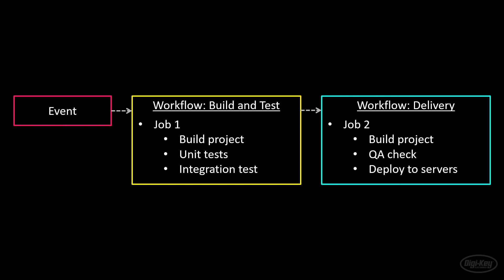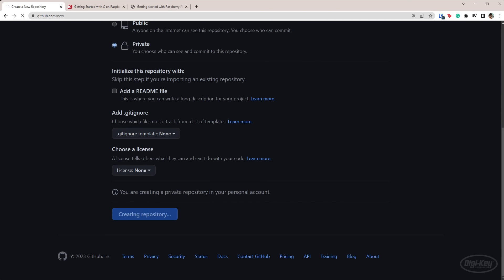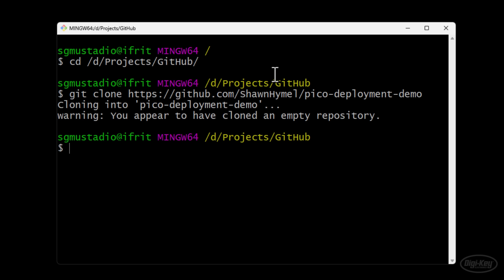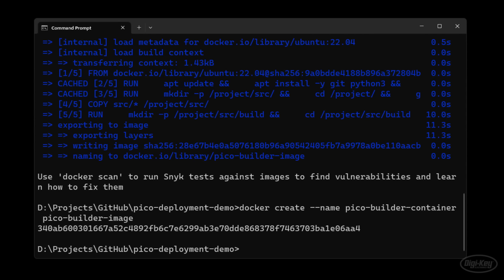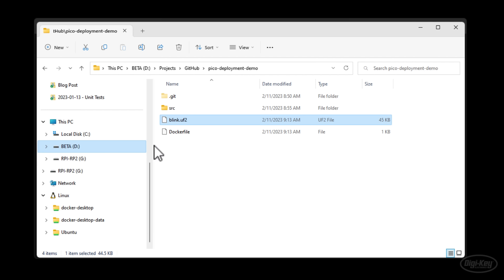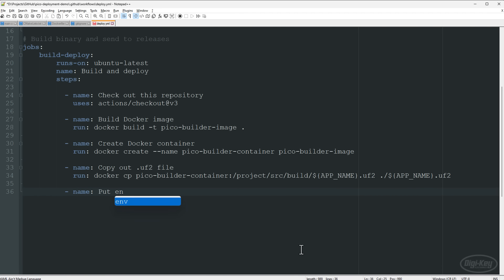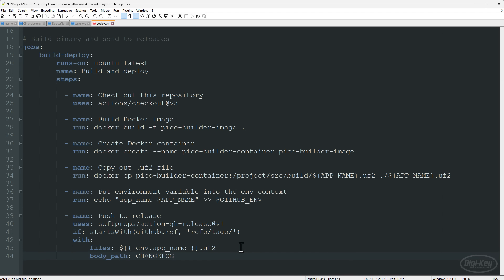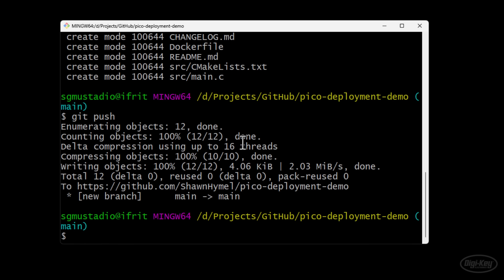Intro to CI/CD Part 4: Continuous Deployment with GitHub Actions | Digi-Key Electronics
Continuous Integration and Continuous Delivery (CI/CD) is the process of automating the testing and deployment of a software project. It is often used in large-scale, multi-person projects, but it can be useful in smaller projects and embedded firmware development. This tutorial dives into continuous deployment, which is a logical next step in the continuous delivery process.

We demonstrate how to automatically build Raspberry Pi Pico firmware using Docker and GitHub Actions. The compiled binary is then hosted on a GitHub project releases page for end users to download and immediately flash to their boards.

Previously, we looked at running modularized containers with Docker as well as building simple GitHub Actions workflows We will build on these concepts by creating an automated build process inside a Docker image.

Often, part of the CI/CD pipeline is to push compiled software to end users. This might include over-the-air updates to smartphones or operating systems, or it could refer to pushing a new version to servers for further testing or final integration (e.g. going live in production). However, this is often difficult in many embedded systems, as many microcontrollers do not include easy over-the-air updating capabilities. A decent substitute is to automatically generate a binary that users can simply flash to their microcontrollers.

The Raspberry Pi Pico build system is incredibly easy to set up on Linux, so we use that as a demonstration when writing a simple Dockerfile. The Docker image needs to install the entire toolchain and build the project. We then use a Docker command to copy out the compiled binary.

With GitHub Actions, we can automate the Docker build process so that the binary can be hosted on the GitHub project page. This allows users to download new versions of the software without needing to compile the project from source (and as a result, needing to install the toolchain themselves).

Writing C/C++ Unit Tests with CppUTest 5cf06163537

00:00 - Intro
00:29 - Overview of Continuous Deployment
04:00 - Create a Raspberry Pi Pico Blinky Program
08:13 - Use Docker to Build the Blinky Program
16:08 - Create a GitHub Actions Workflow to Build the Program
24:54 - Write the CHANGELOG and README
27:08 - Test Continuous Deployment with GitHub Actions
31:24 - Conclusion